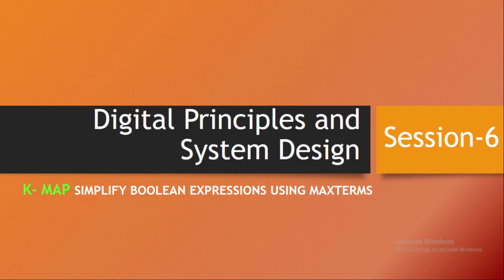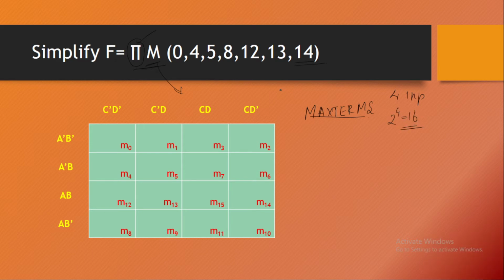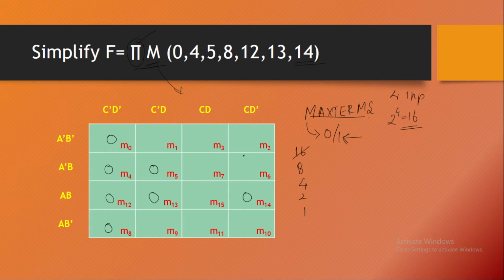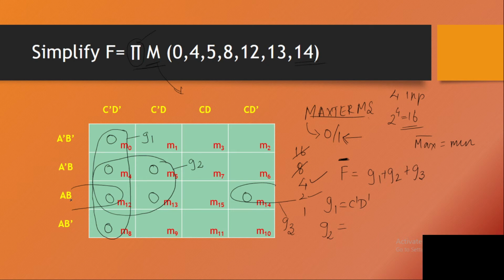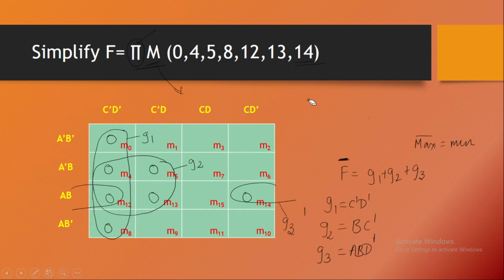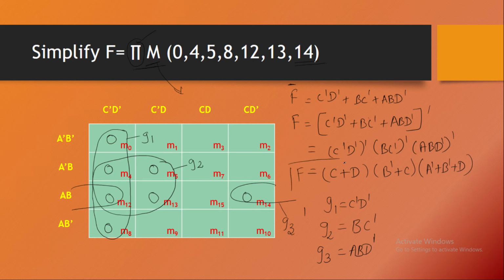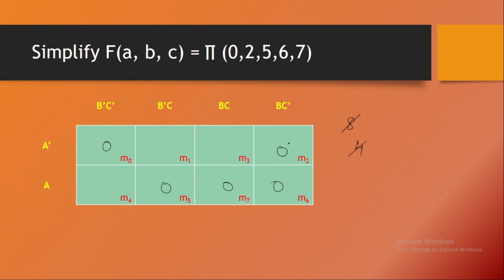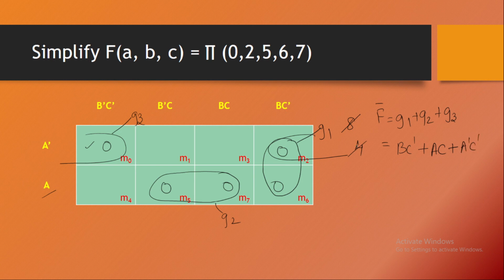KMAPS - USING MAXTERMS || SIMPLIFYING BOOLEAN EXPRESSIONS using Maxterms and KMaps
Hey dear learners!!
Happy to meet you all in this video.
This time I have come up with a course that supports lot of engineering learners.

This is a video series in Digital Principles and System Design

Here you will be learning about - SIMPLIFYING BOOLEAN EXPRESSIONS USING KMAPS and MAXTERMS

I have designed this course in a practical and analytical paradigm

Take your time to learn these digital stuffs.

Happy Learning.